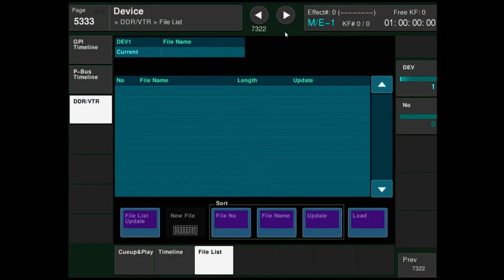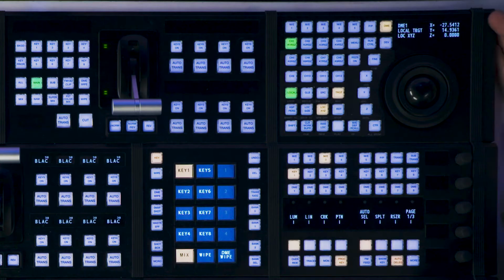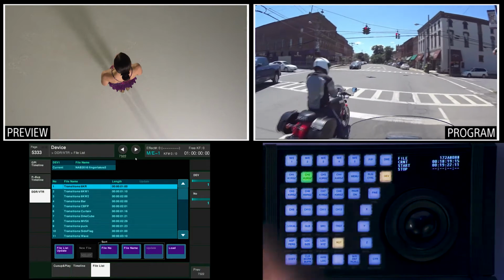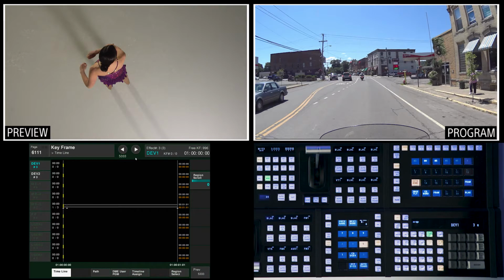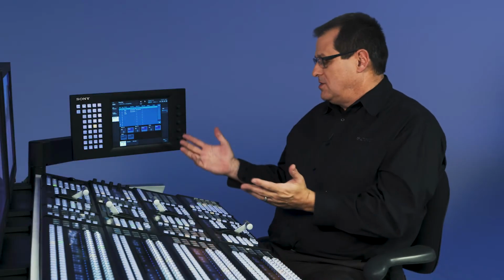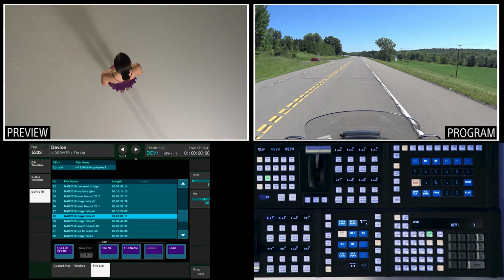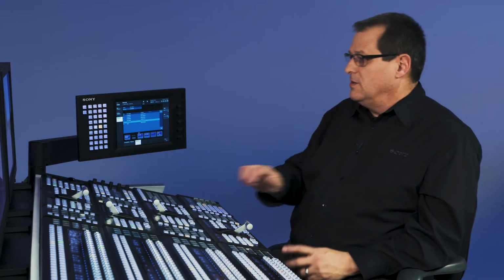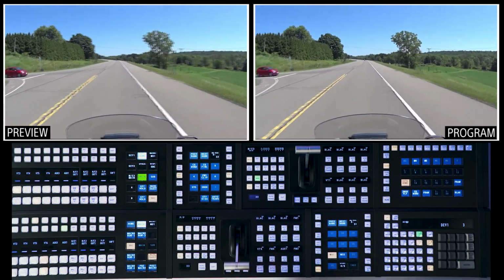XVS Series Training Video (External Device Control)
The XVS Series (XVS-8000/7000/6000) – a family of 4K/IP professional production switcher systems. IP interfaces not only provide connection flexibility but also support Sony’s IP Live Production System.